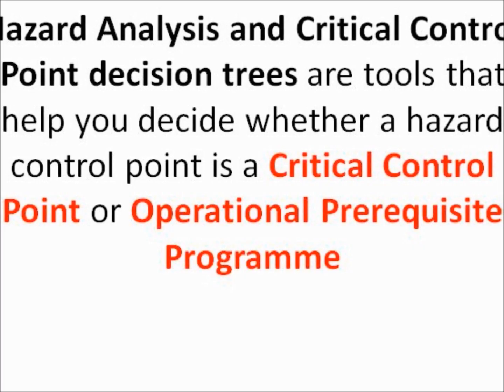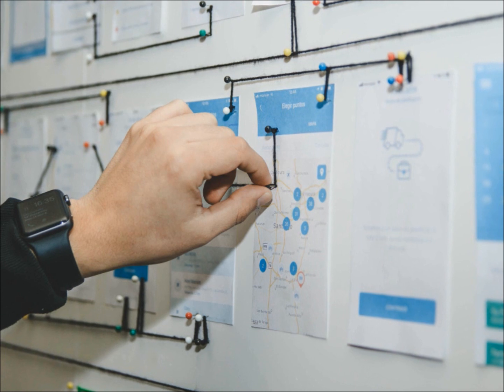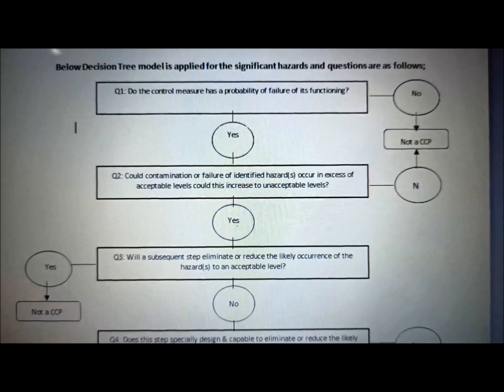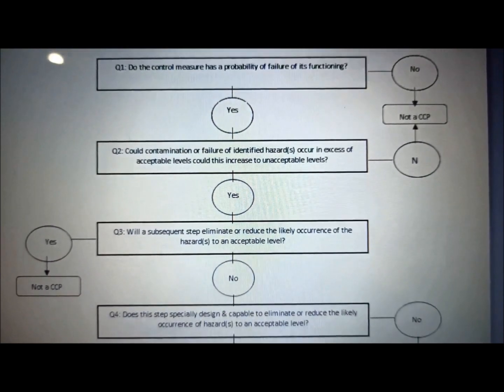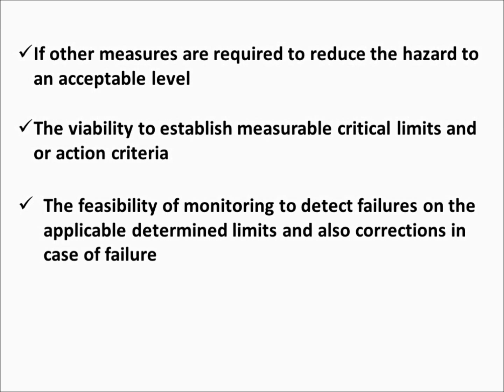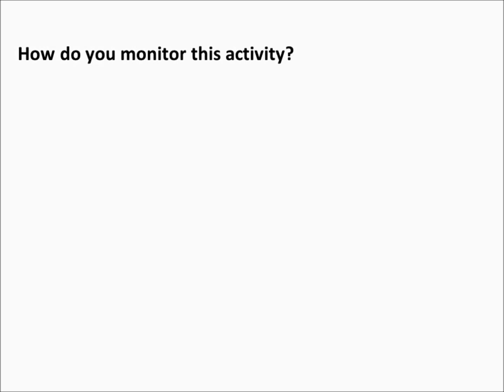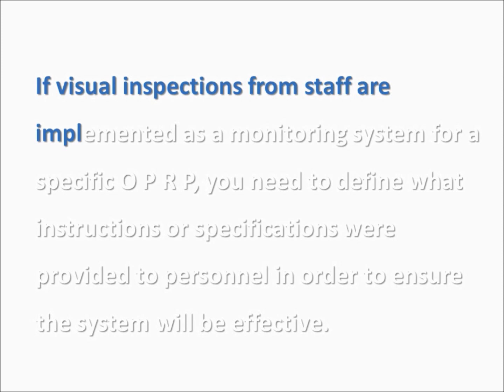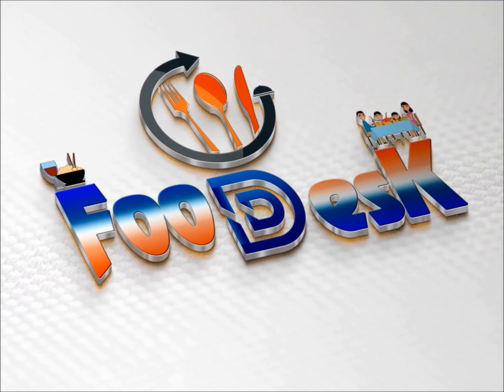Determination of CCPs and OPRPs - HACCP Decision Tree (ISO 22000:2018)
If you are working related to food safety system certification, the decision tree or determination of CCP and OPRP would not be new thing. Sometimes you may be confuse with this section.

So Food Desk decided to talk about how to develop a decision tree as per the I S O 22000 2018.